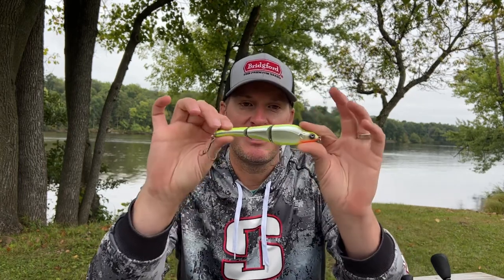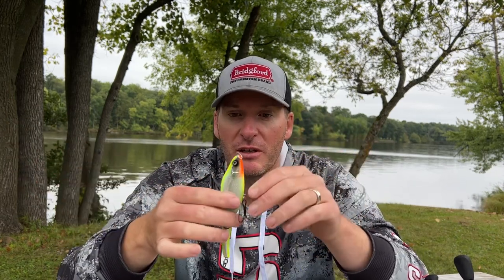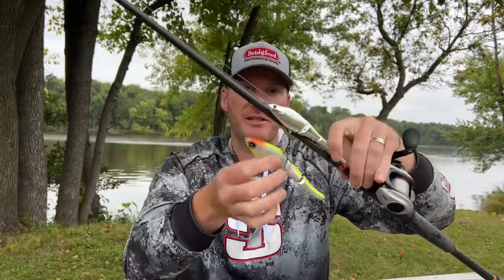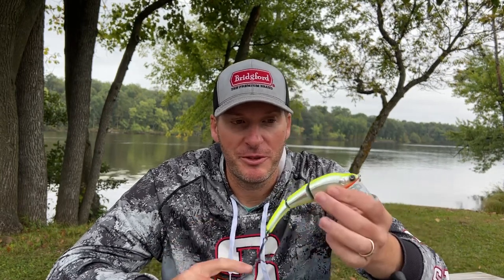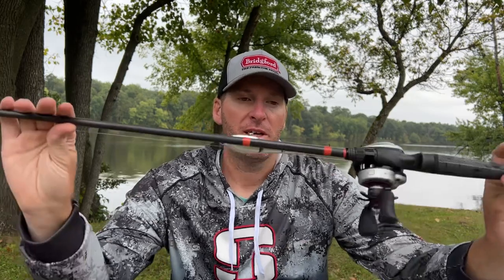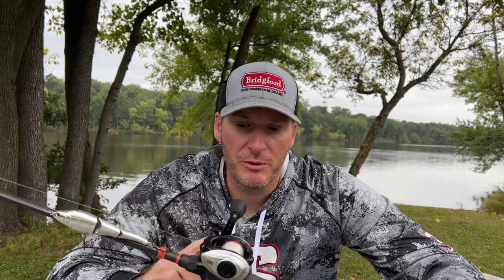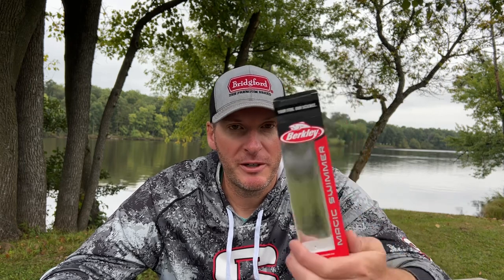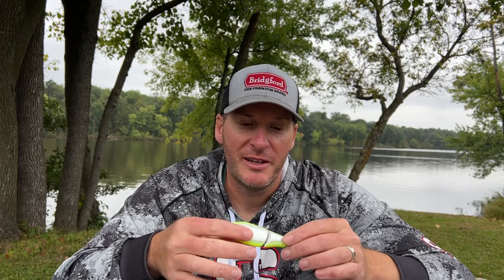An Incredible Fall Bait For Big Bass!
This has been a secret fall bait of mine for a long time and has led to some giant fish catches for me! You need to try one!

2) Share my videos on your social media platforms!
4) If you enjoy the content and want to see more of it.  Consider donating to the channel to show your support for future video creation.  Very much appreciated!